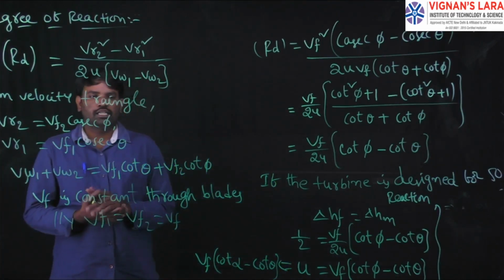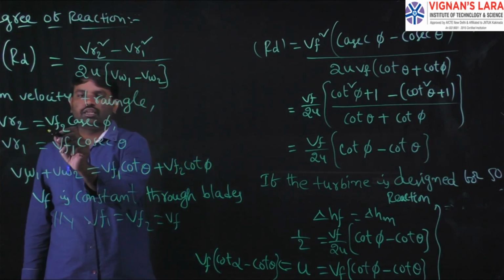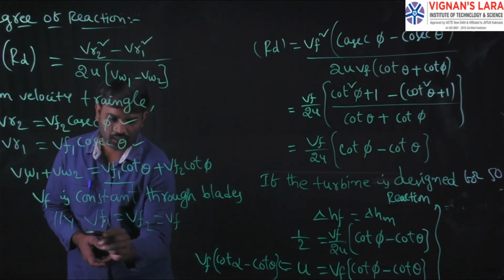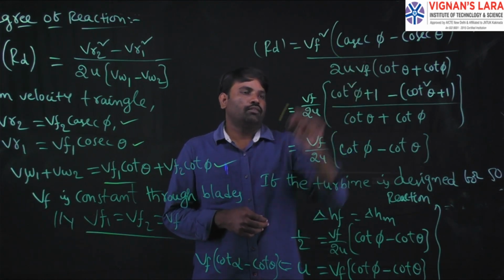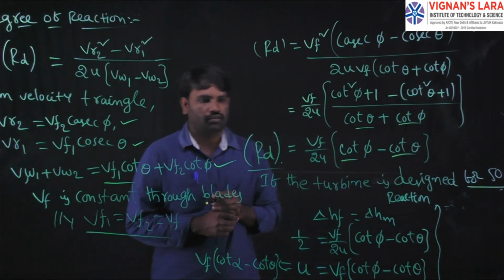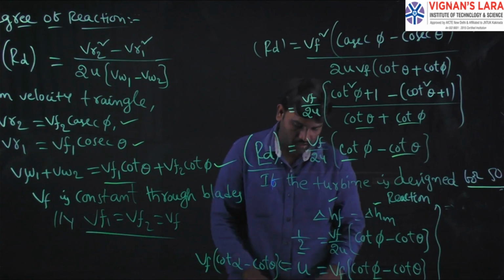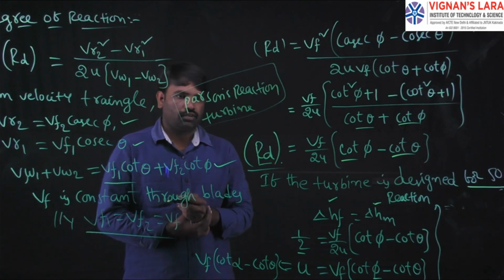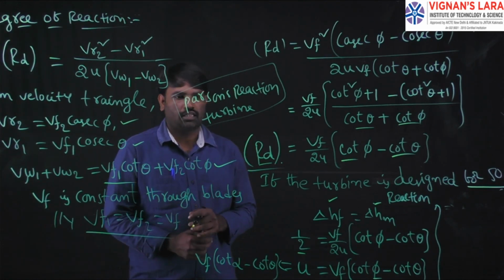ATD Unit 4 Lec 5